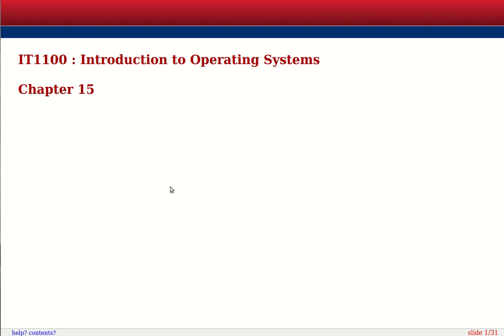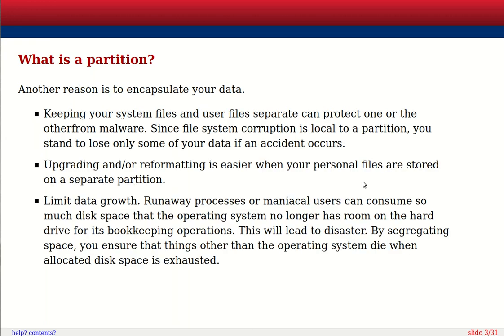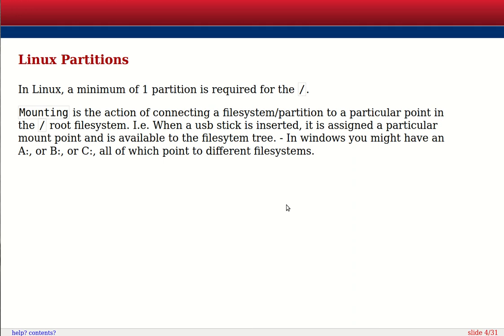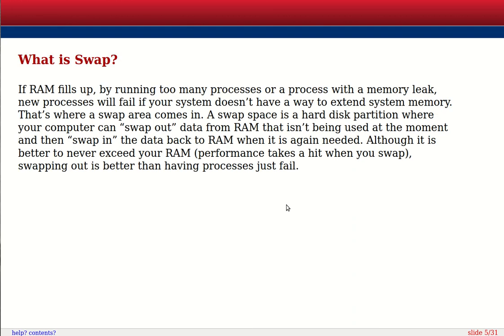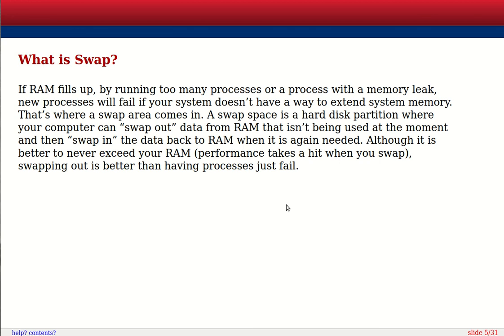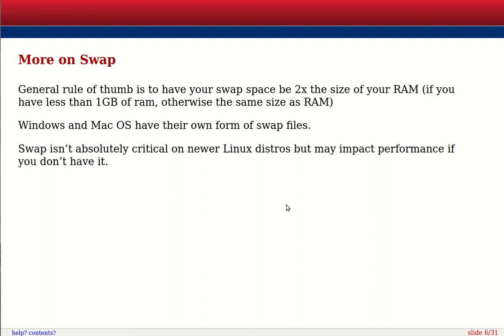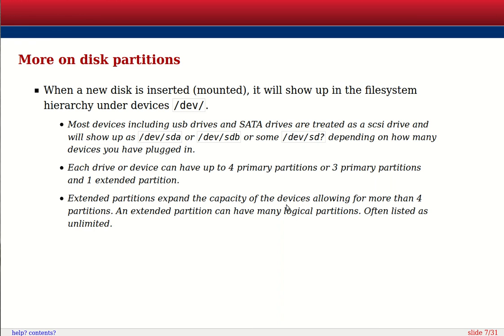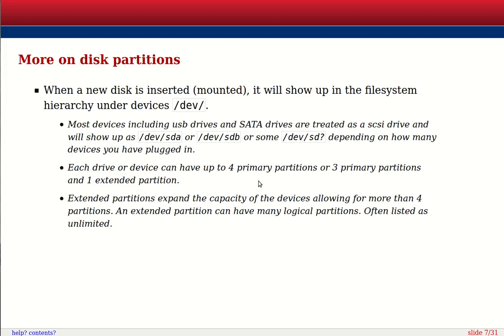Linux partitioning part 1